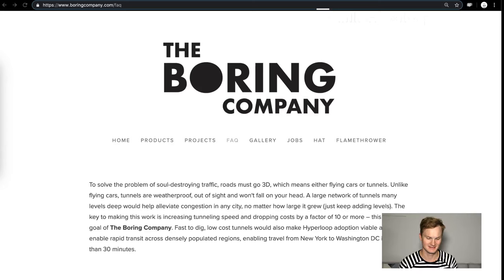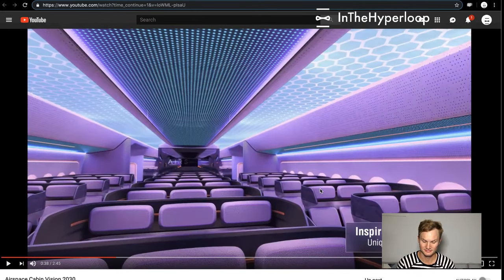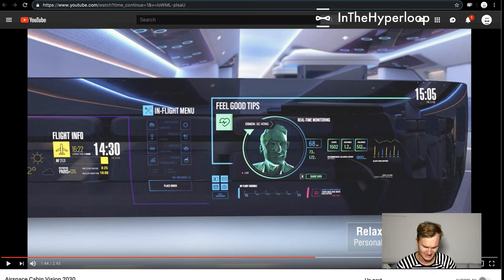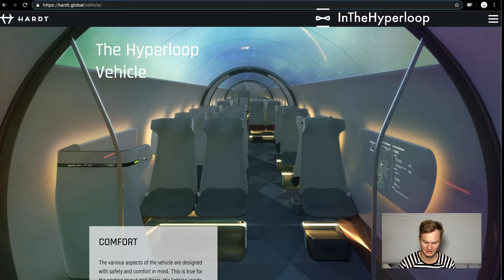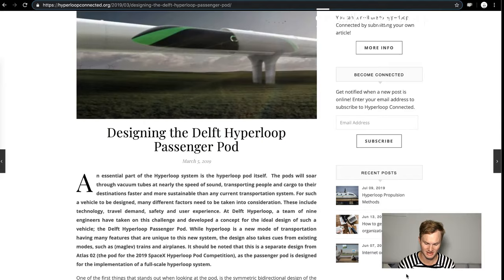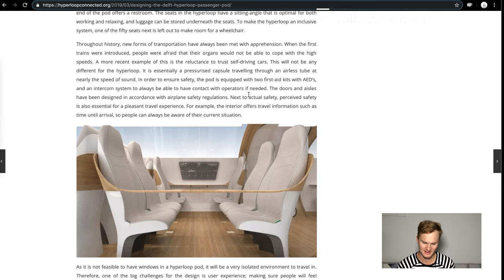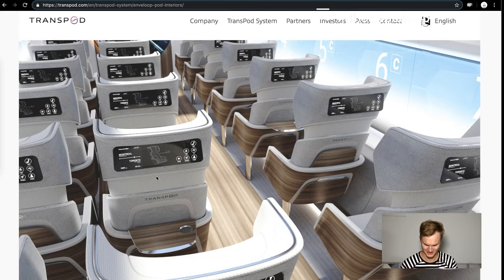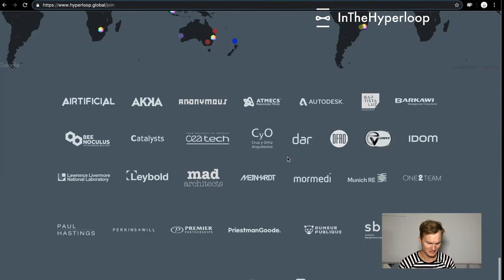NewsPod: Pod Interiors of Boring Company, SwissPod, Virgin, Hardt, Delft, TransPod, HyperloopTT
Rides we can't wait to take!